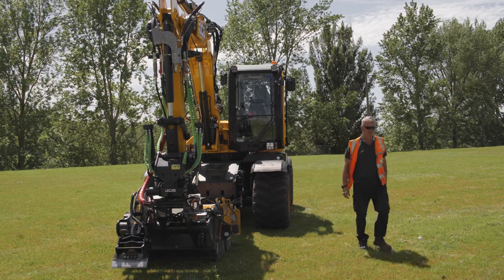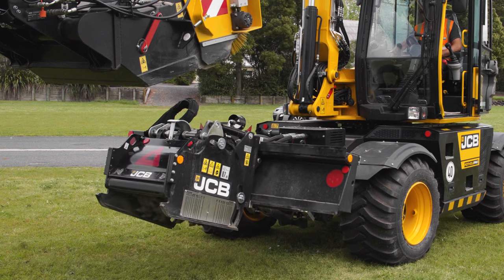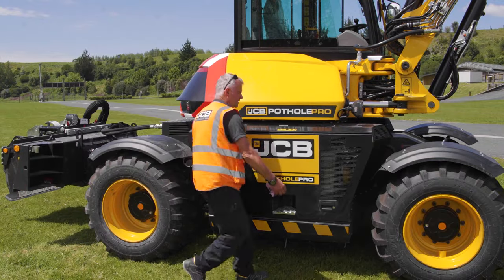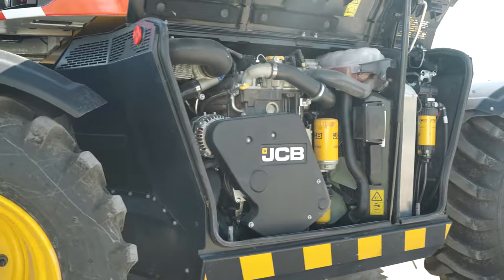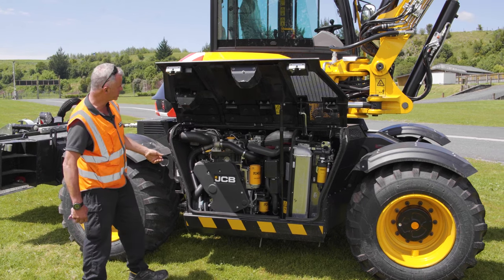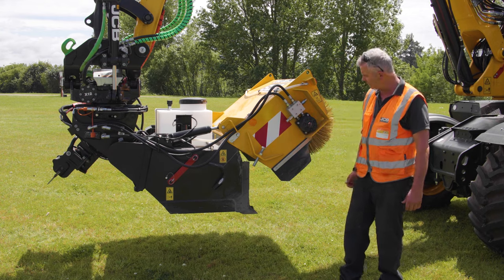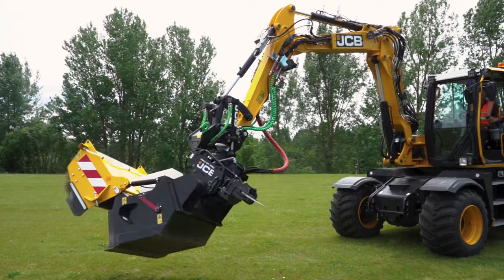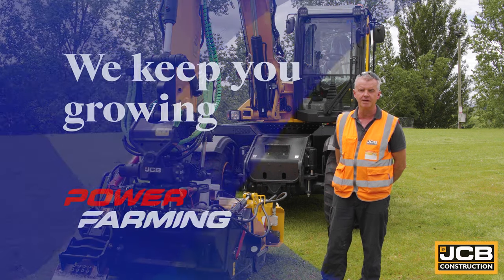Phil Turner gives a walk around for the JCB Pothole Pro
Join Phil Turner, JCB Instructor and Demonstrator was in New Zealand to train locals and demonstrate the Pothole Pro around the country. In just three months, the JCB Pothole Pro machines have fixed 16,500 potholes in the UK — more than the average council's yearly total. With our comprehensive nationwide technical support, we're confident that these machines will make a monumental impact on New Zealand's roads. Get ready for a smoother, safer future with JCB Pothole Pro.